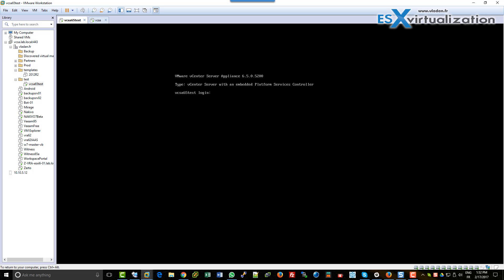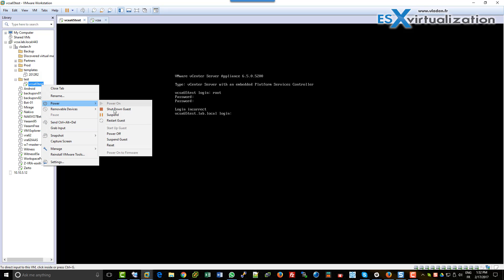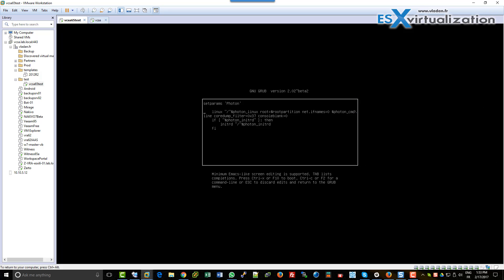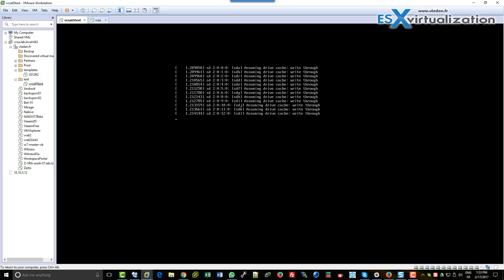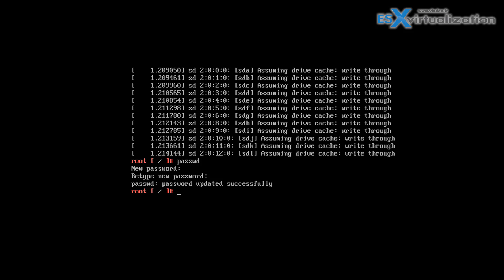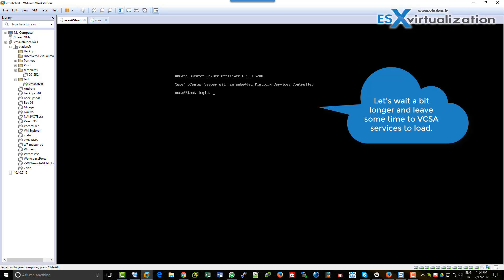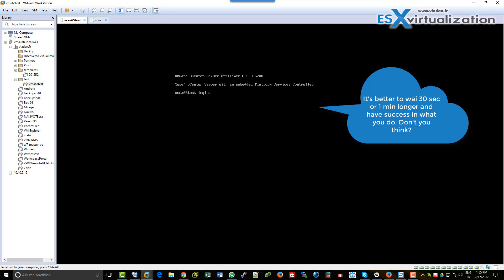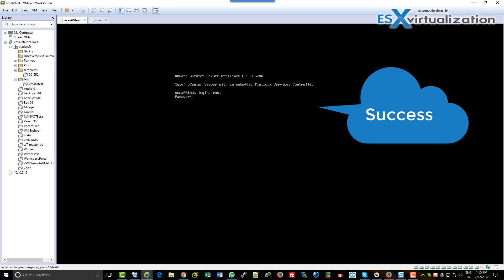How to reset root password in vCenter Server Appliance (VCSA) 6.5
In this video we will learn How to reset root password in vCenter Server Appliance 6.5. Detailed post can be find